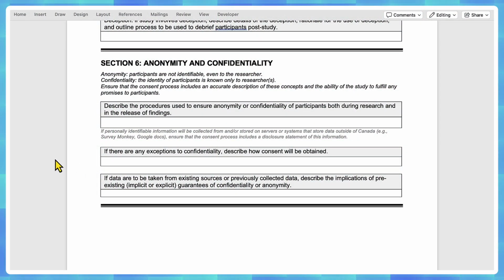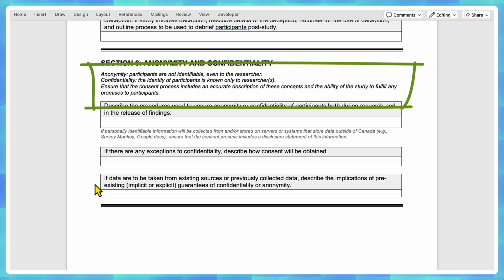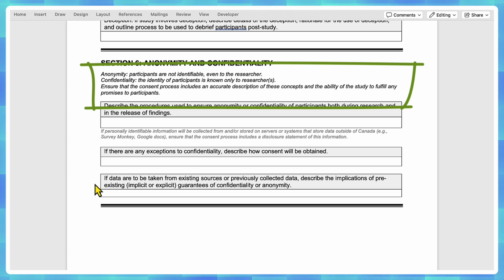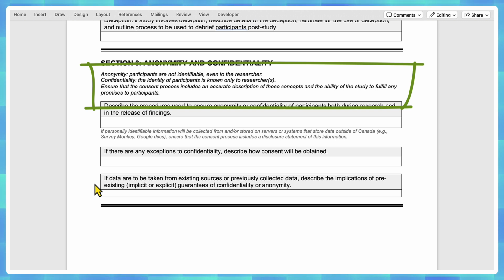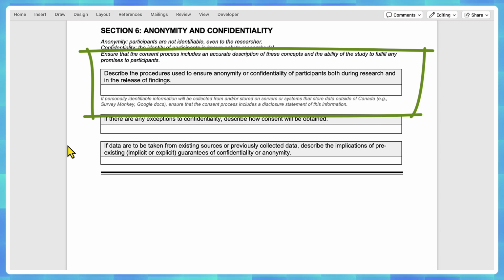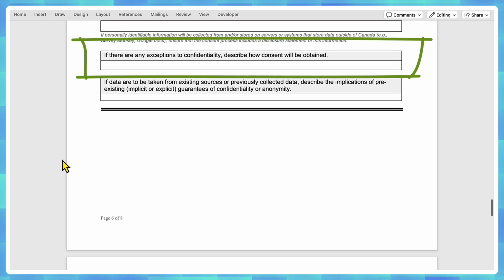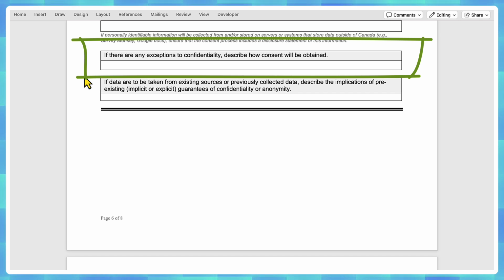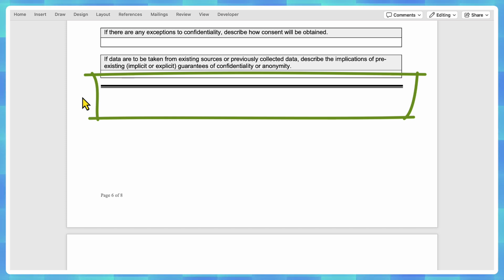newREB App 6.Anonymity Confidentiality